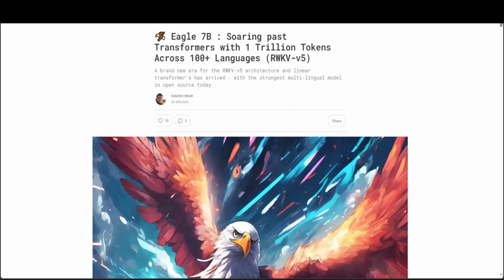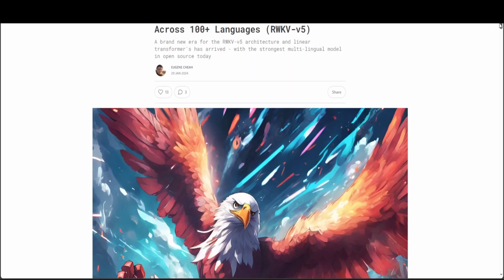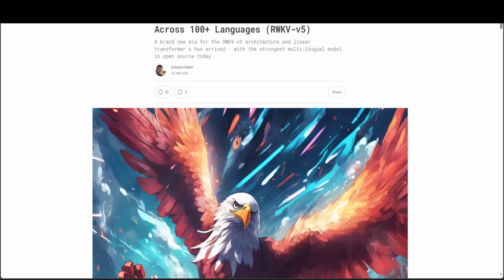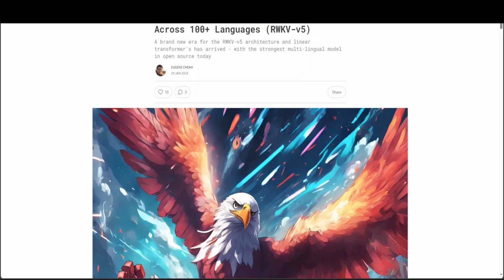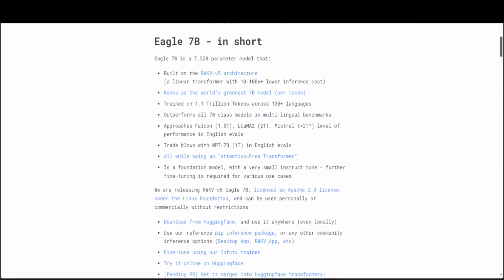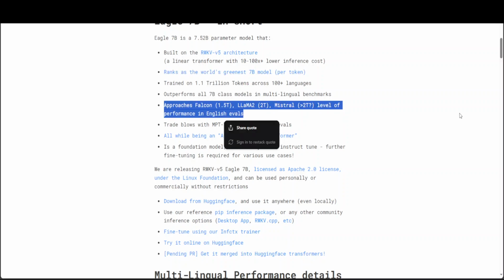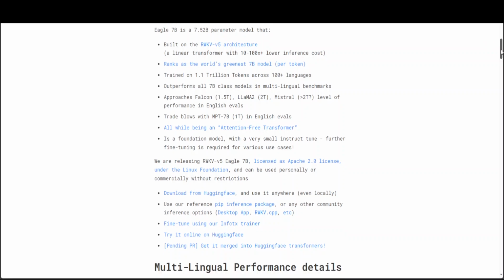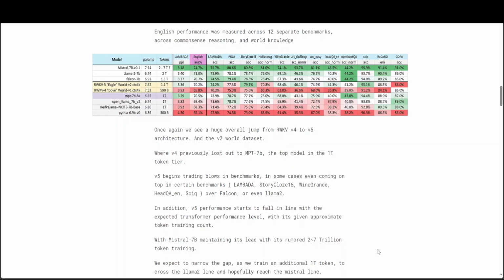What is Eagle 7B and RWKV Architecture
This video introduces Eagle 7B model and its RWKV V5 architecture in simple and easy words.